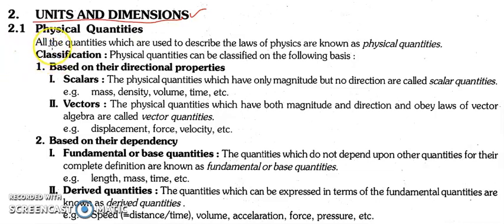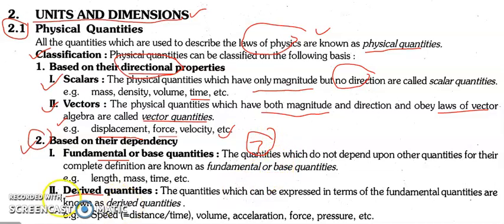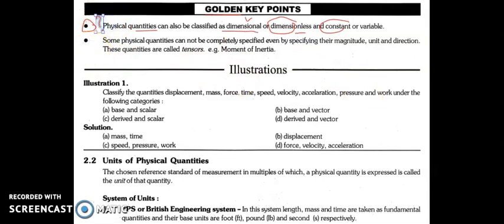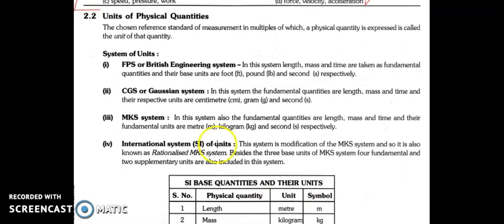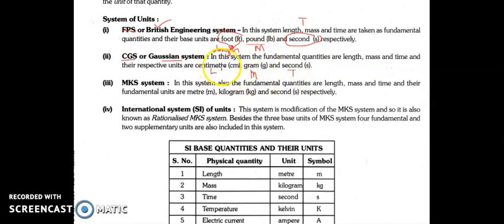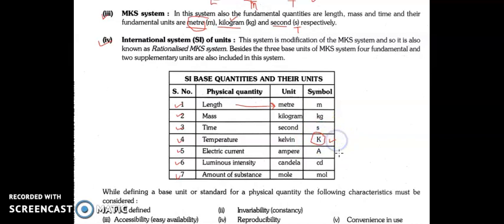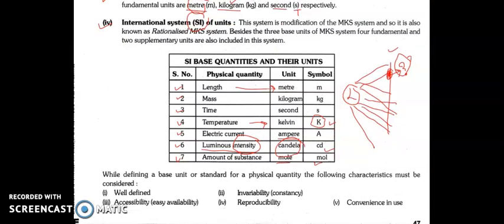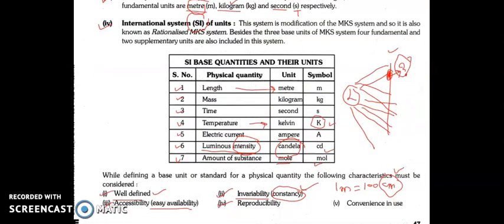Physics, Class 11, Chapter Units and Dimensions, Video 1, Amrit Indo Canadian Academy